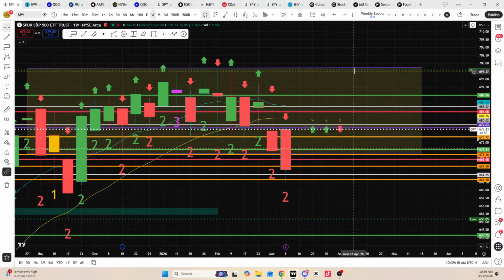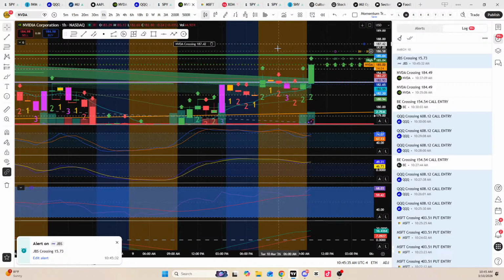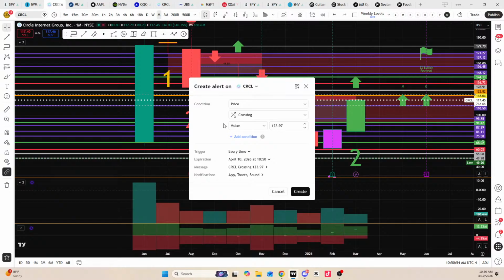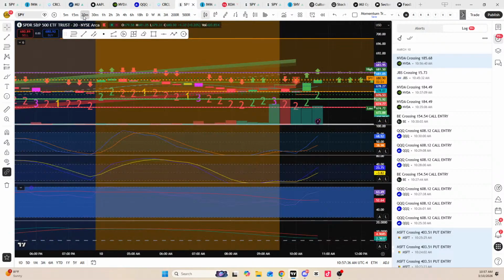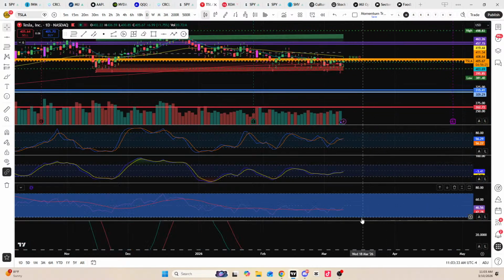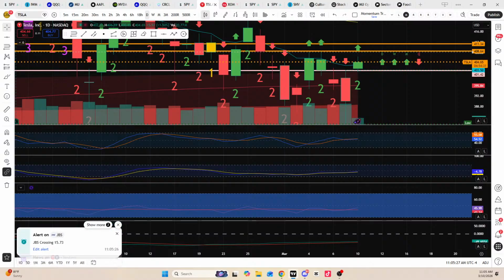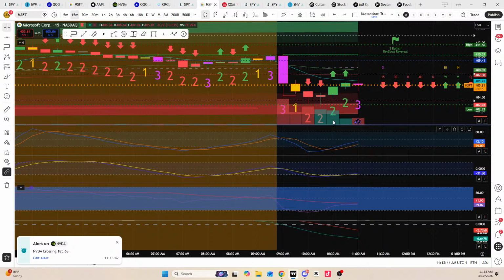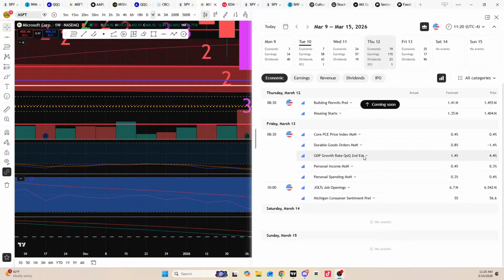The Liquidity Zones Institutions Are Watching Today 📈💰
Come enjoy our live trading sessions, Feel free to sit back and absorb information here for FREE. Ask any questions you have regarding investing, trading, or wealth management Culture Shock Investments is here to educate and build wealth!